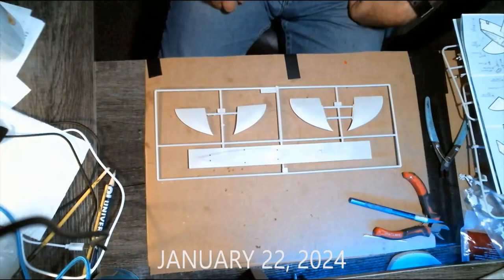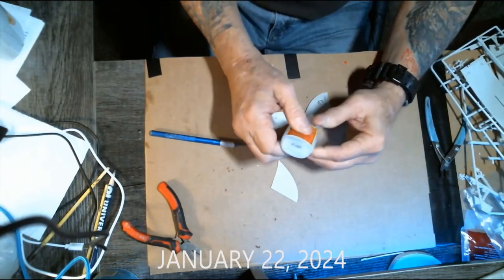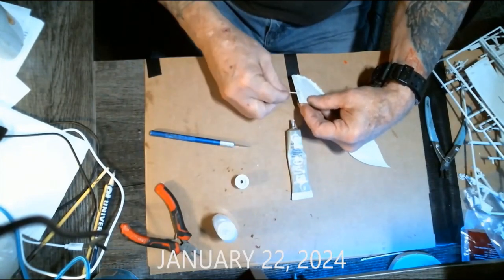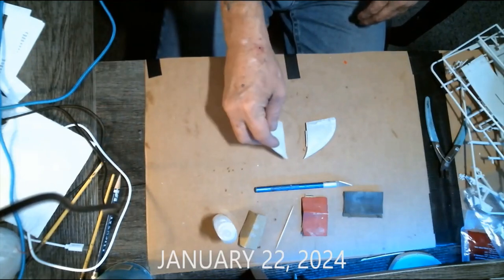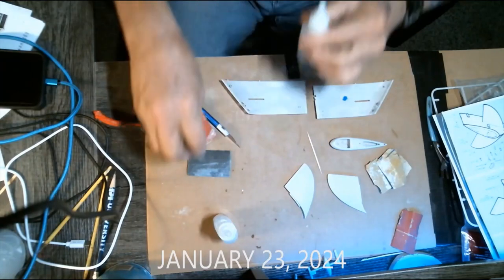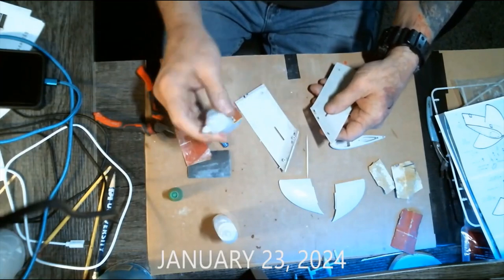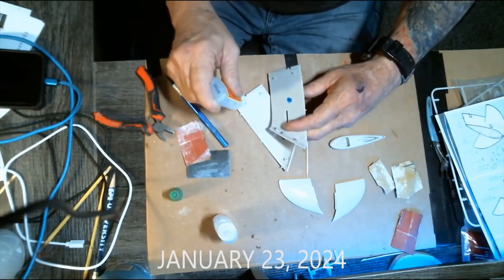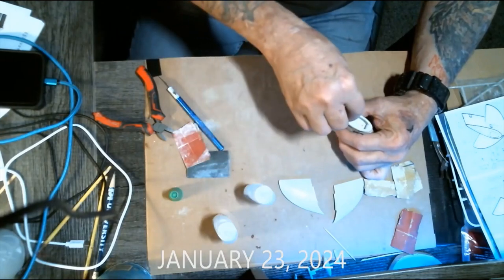CONNING TOWER PREP WORK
Prep work on the conning tower getting it ready for initial painting